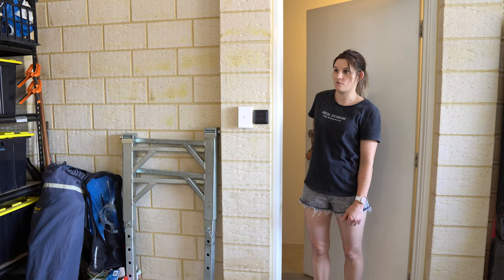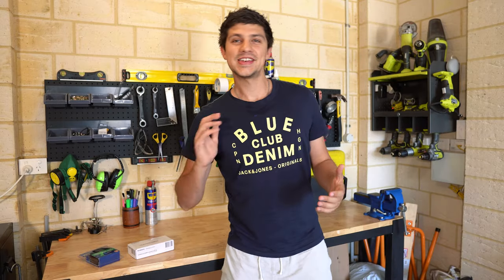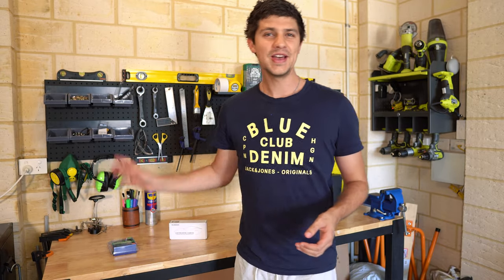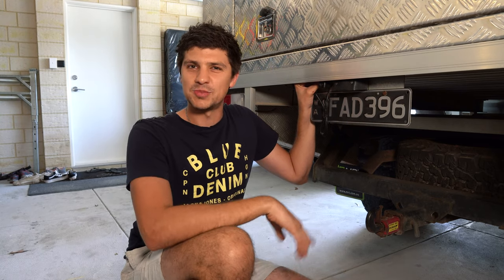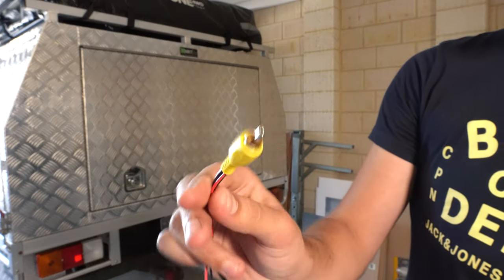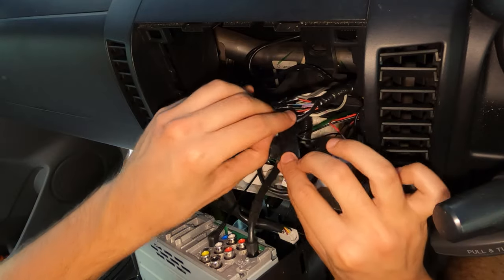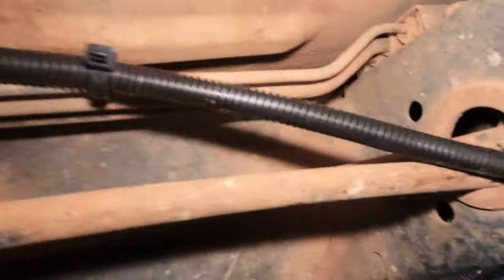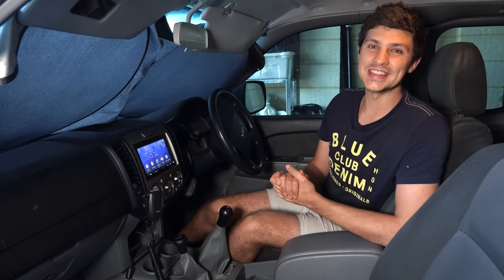Reverse Camera Installation | Pioneer RCAMAVIC review and demo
Today I'm installing my new Pioneer RCAMAVIC reversing camera - something I've been meaning to do since my last camera died over a year ago! With a canopy on the back, a backup camera is a necessity to reverse safely, so I'm looking forward to having this new one installed.